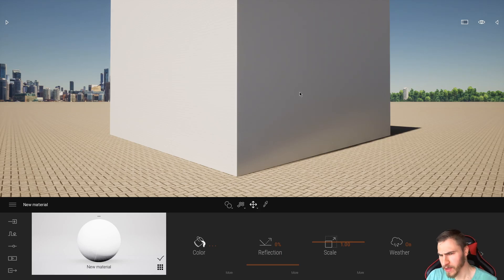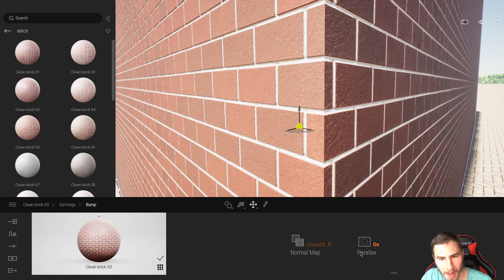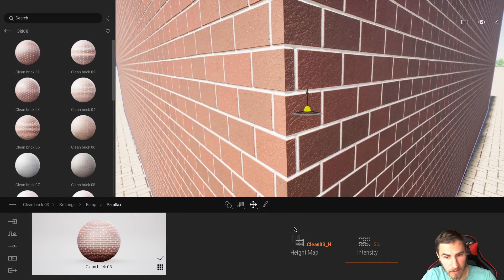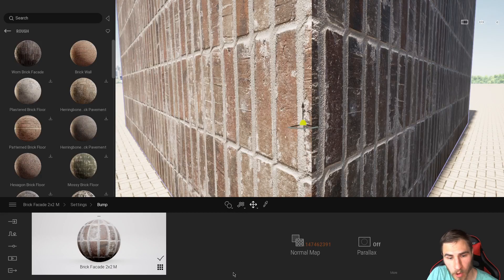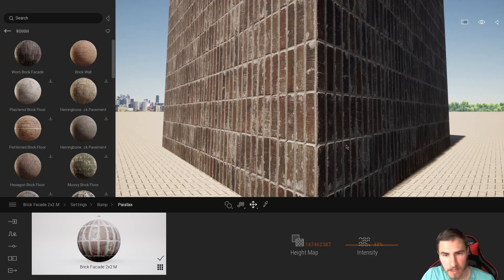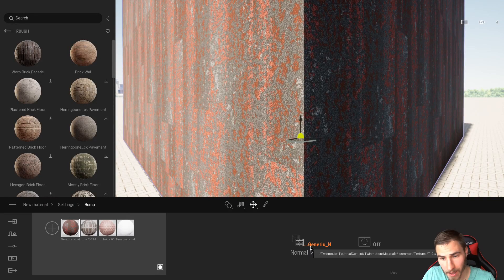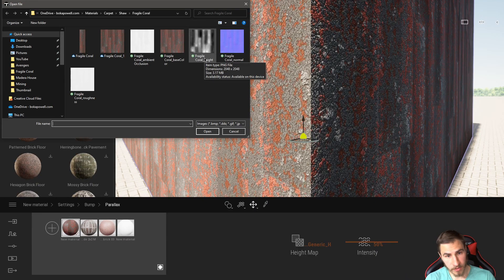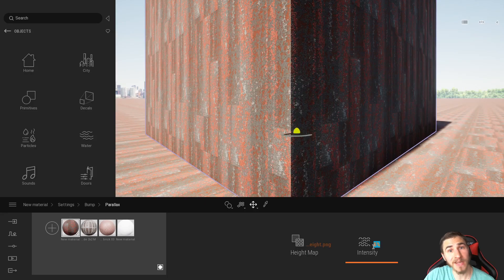How to Use Height Maps | Twinmotion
In this video, you will learn how Height maps work in Twinmotion. This is new as of Twinmotion 2021! This is a bit of a game changer in that we have more that we can add to materials to give them more depth or height!